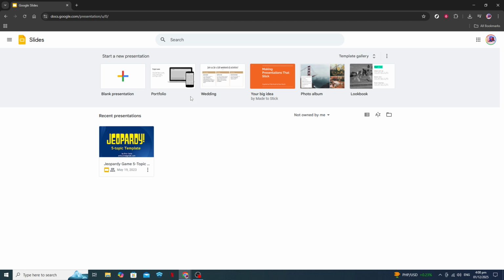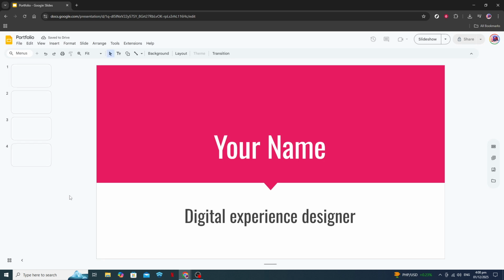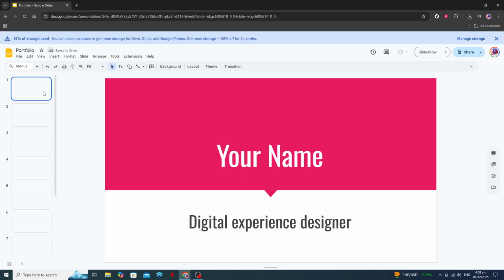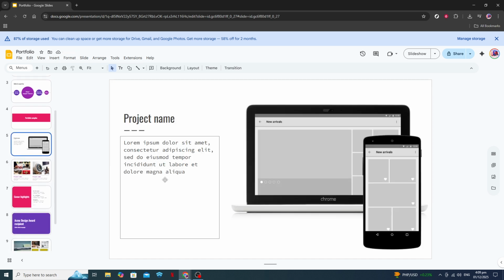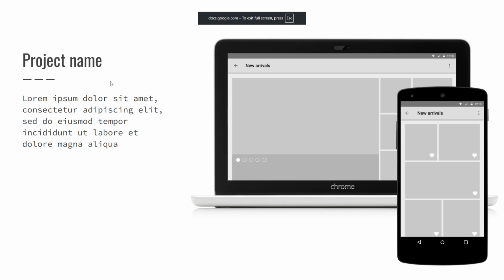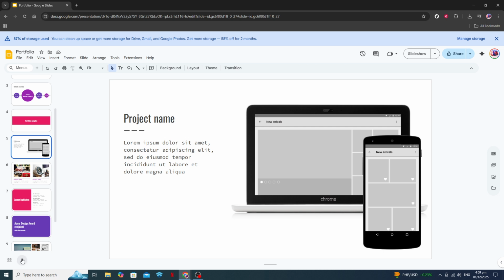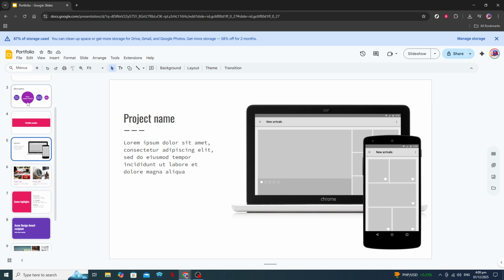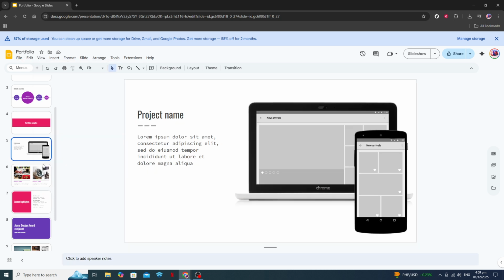How To Hide Speaker Notes In Google Slides While Presenting [2026 Guide]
In today's video we cover: google slides tips, hide speaker notes, presentation tips, google slides tutorial, speaker notes, presentation skills, google slides tricks, how to present, slide show tips, presentation techniques, speaker notes hidden, google slides for beginners, google slides features, effective presentations, presentation hacks, presentation design, slide management, tips for speakers, digital presentations

-Google Drive
-Google Meets
-Google Sheets
-Google Chrome
-Google Forms
-Google Gmail